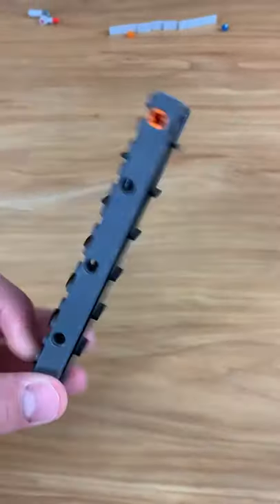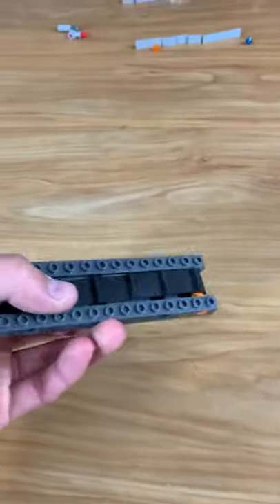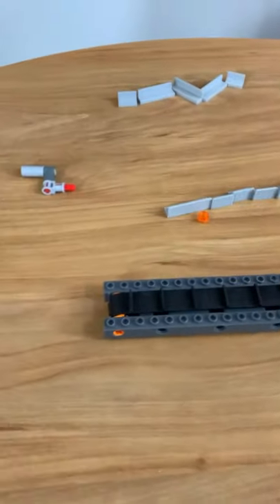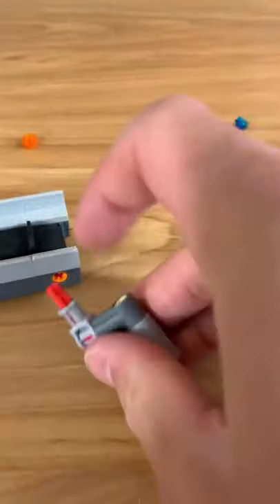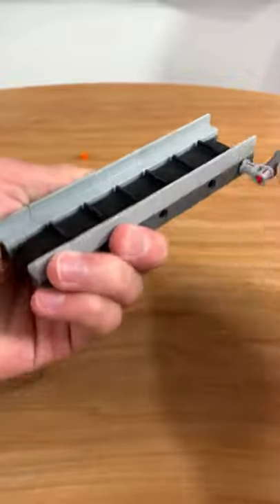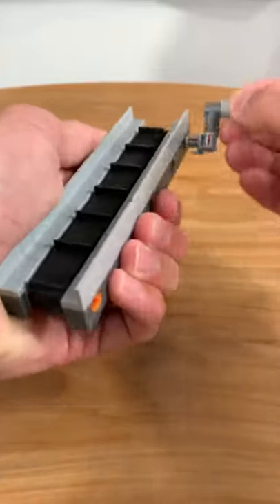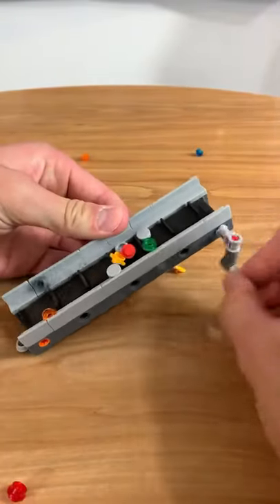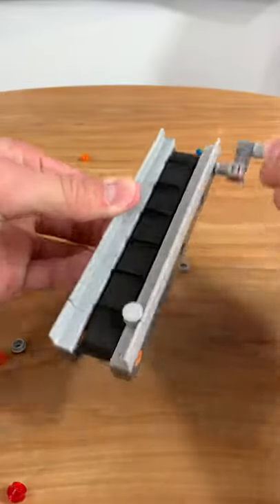LEGO made a tiny Conveyor belt piece